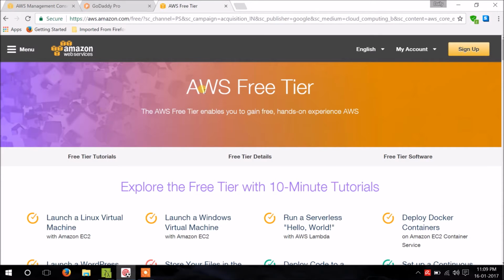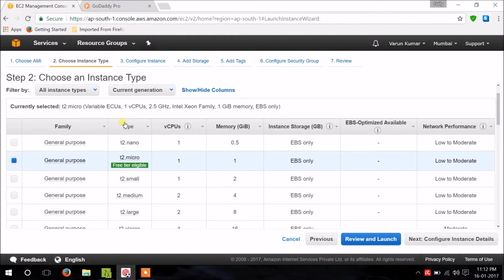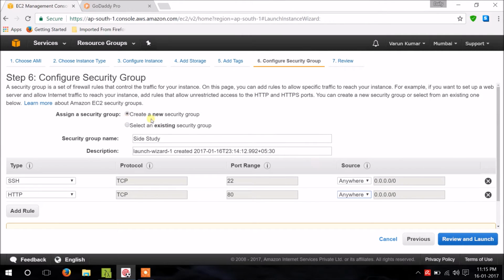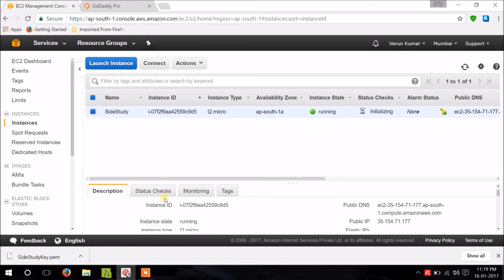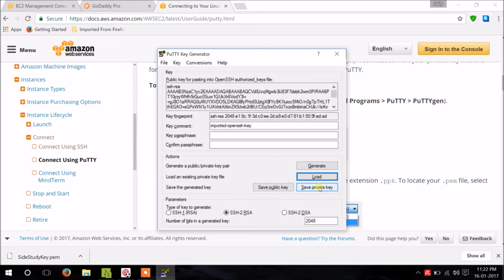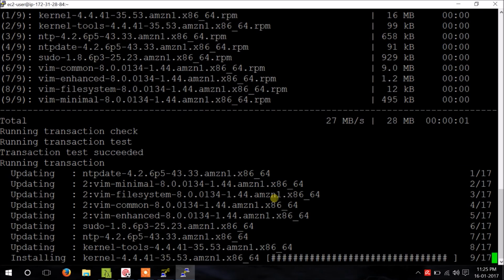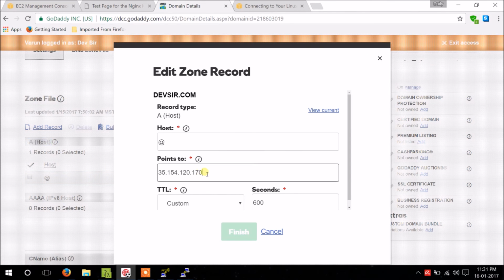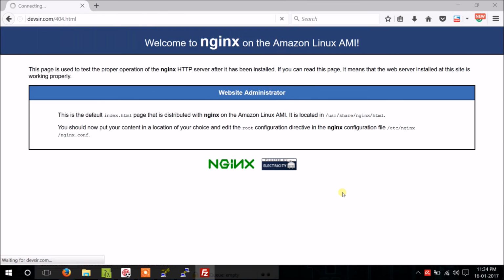Configuring NGinX Web Server on Linux for free with Amazon Web Services (AWS) - Side Study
Hello Students, warm wishes from side study.

In this video, we will show you how you can configure your first server with Amazon Web Services.

Firstly we will give you a little knowledge about Amazon Web Services also known as AWS. AWS is leading cloud service provider. It provides lots of managed cloud services to developers. To use their services you have to register your account with AWS. Also, you will get 12 months of free access to limited AWS resources.

If your account is new and you are following our video, you will not be charged anything as we have used all the free tier eligible options in the video. But be alert, because changing any of the options will charge you bills.

Here is the full explanation of the video:

1.

2. Launch an ec2 instance as shown in video. Remeber if you are using free tier and don't want to pay for instance use consider using t2.micro.

3. Connect to your ec2-instance with help of putty.

4. Run following commands in order:

        a. sudo yum update
        b. sudo yum install nginx
        c. sudo service nginx start

5. Now these 4 commands has installed and started your server.

6. You can host your files in /usr/share/nginx/html